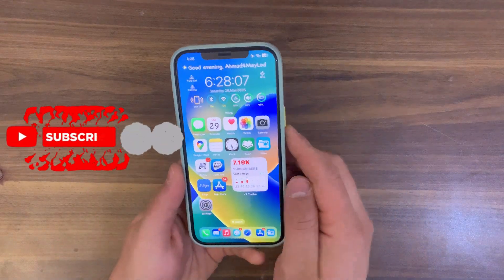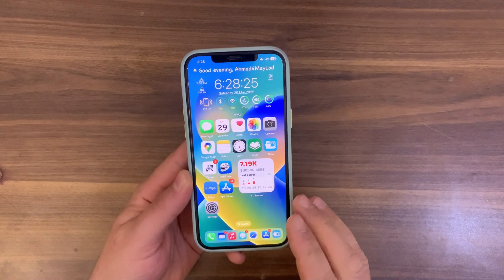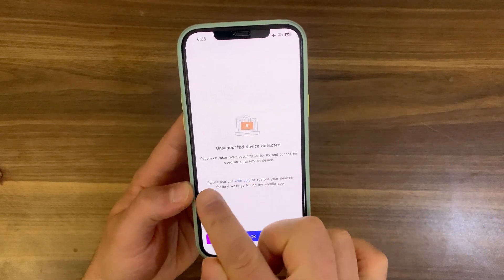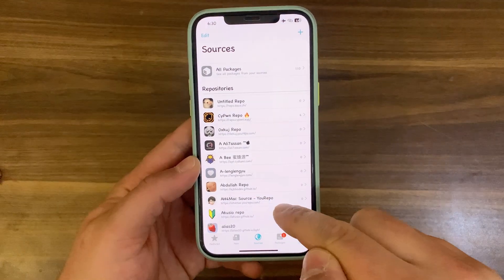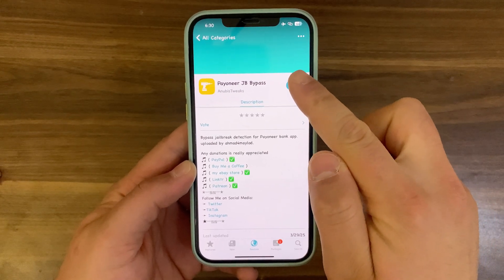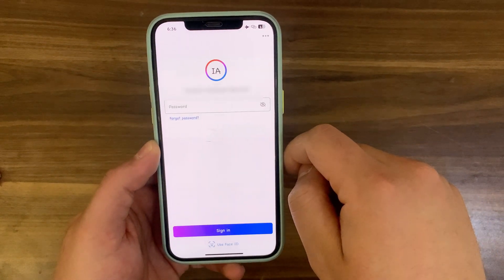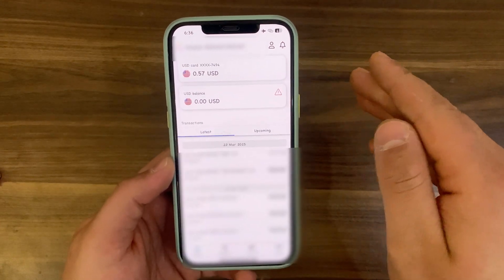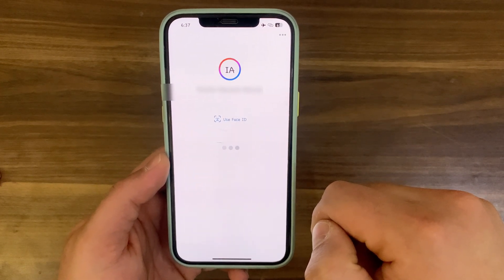How to Bypass Jailbreak Detection on Banking Apps (2025) | Payoneer Jailbreak Bypass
🚨 Tired of getting the "unsupported device" error on the Payoneer app just because your iPhone is jailbroken? In this video, I’ll show you the easiest and most effective way to bypass jailbreak detection on the Payoneer app in 2025. This method works flawlessly on all jailbroken iOS devices using Zebra or Cydia package managers. ✅

👉 Follow the step-by-step tutorial and finally use your Payoneer banking app without restrictions.
📲 Works for iOS 14, iOS 15, iOS 16, and more!

🔗 Repo link is in the video description.

00:00 Intro & Quick Info
00:30 Unsupported Device Detected
01:05 Install & Enable The Tweak
01:32 Test Payoneer Bank App
02:10 Thanks for watching & Peace